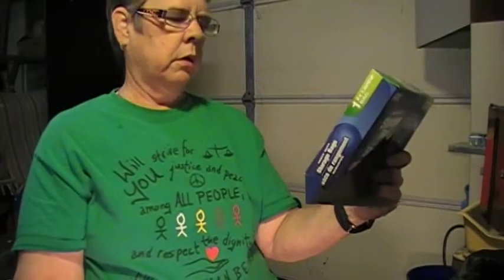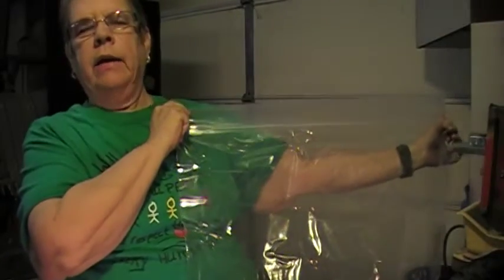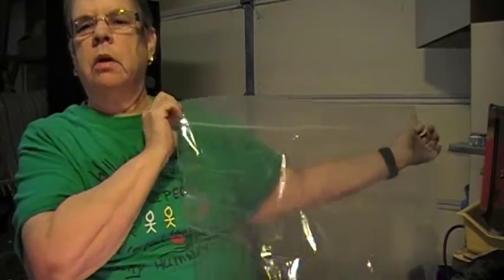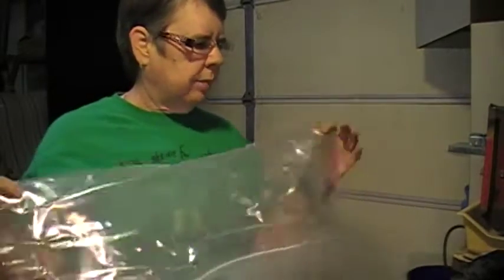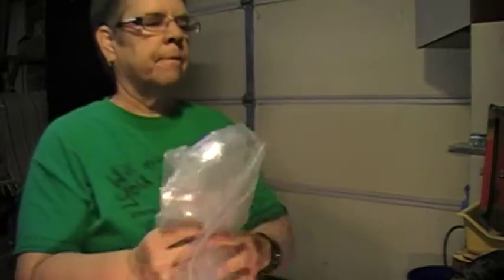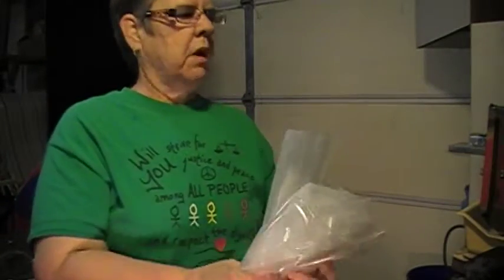10 unique camping items cheap!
These are items that I love to take into the woods with me.  I think they are not what everyone takes.  Let me know what kind of things you take that are unusual.